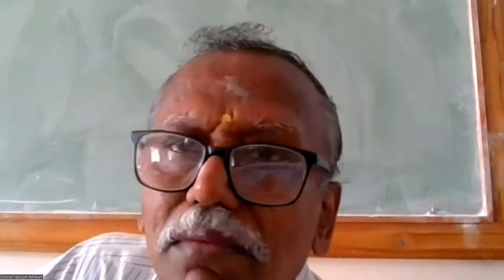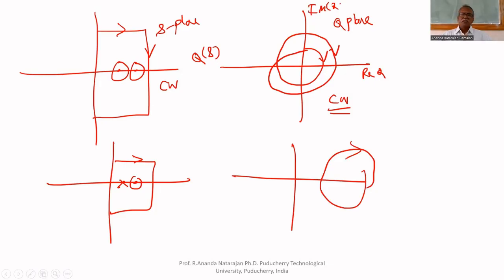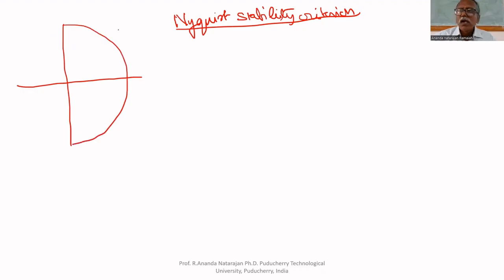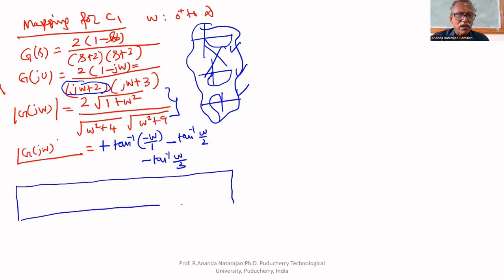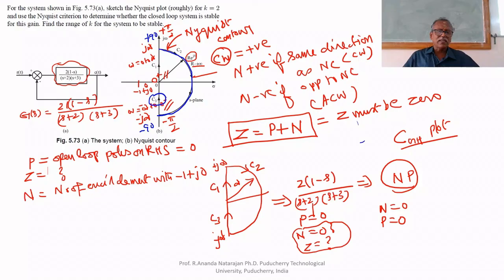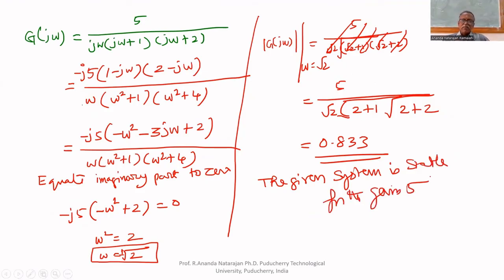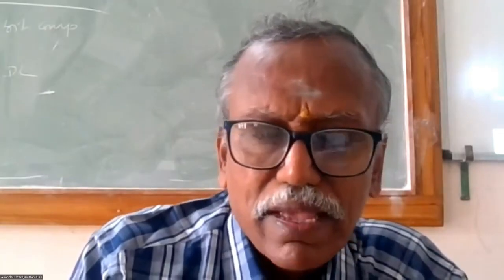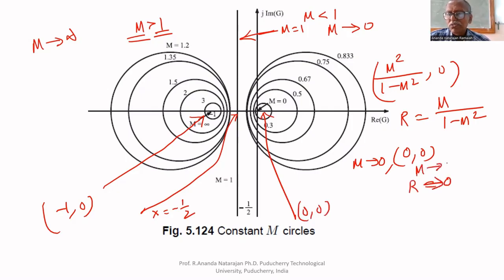complete 2 Hours Nyquist Stability Criterion | Explained with examples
Puducherry, India
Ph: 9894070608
Control Systems Class 47 | Introduction to Nyquist Stability Criterion | Nyquist Plot Explained

Alternative Titles
Nyquist Stability Criterion Explained | Control Systems Class 47
Introduction to Nyquist Stability Criterion | Easy Explanation with Basics
Control Systems | Nyquist Stability Criterion Theory | Class 47
Nyquist Plot & Stability Analysis | Control Systems Tutorial
Nyquist Stability Criterion for Beginners | Control Systems